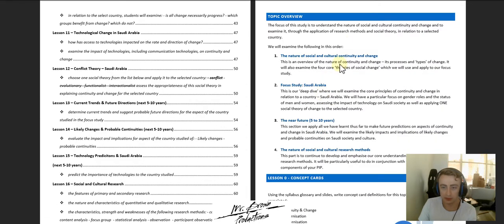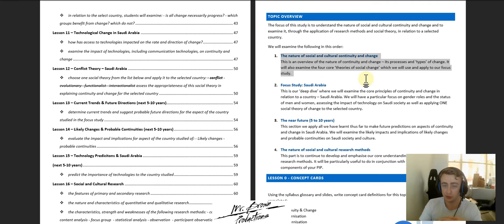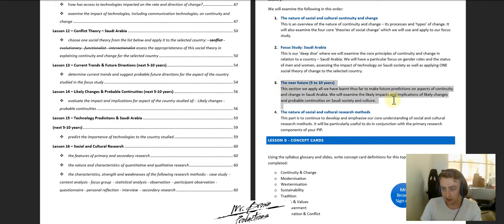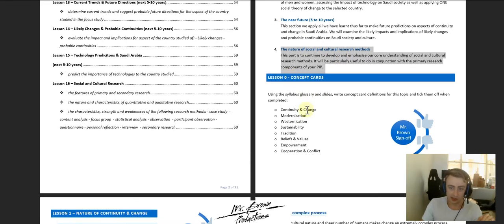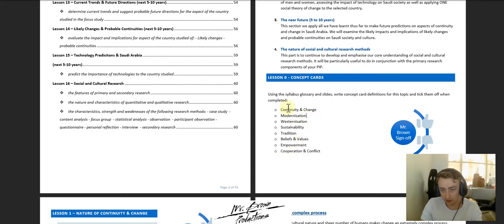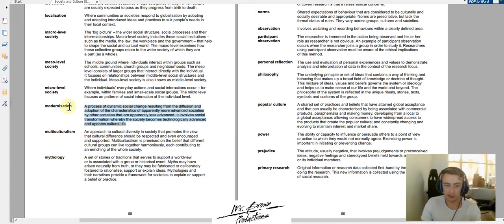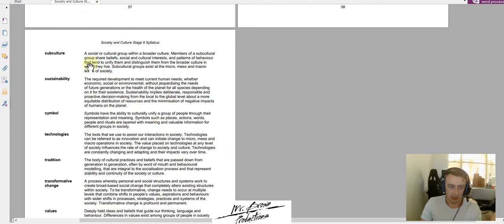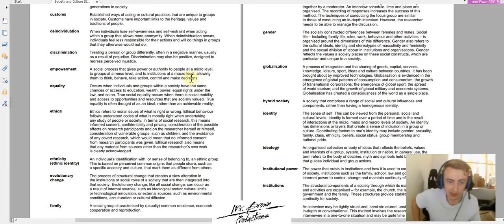Year 12 SAC Topic #1 Lesson 0